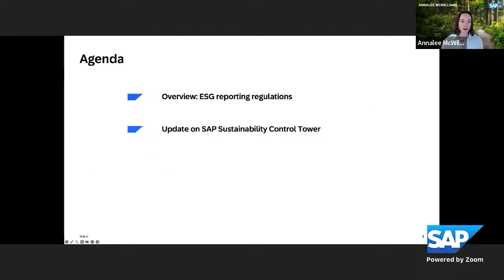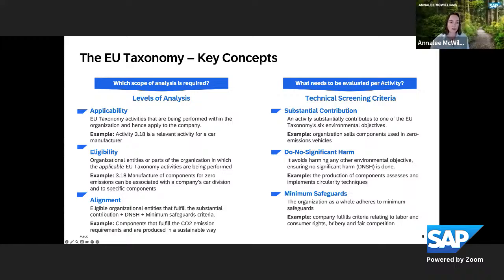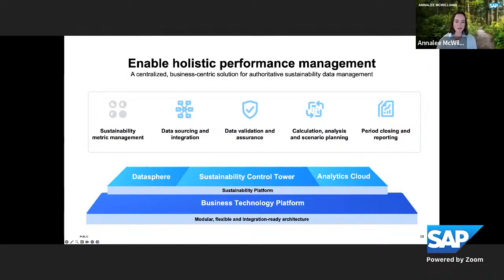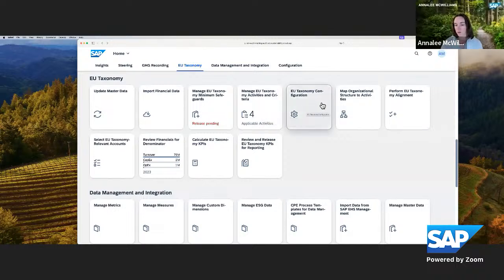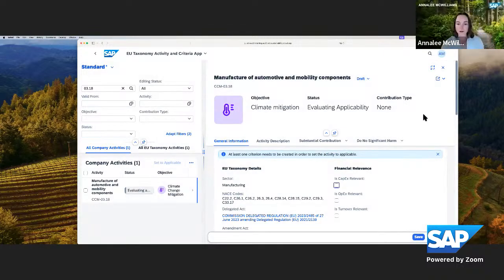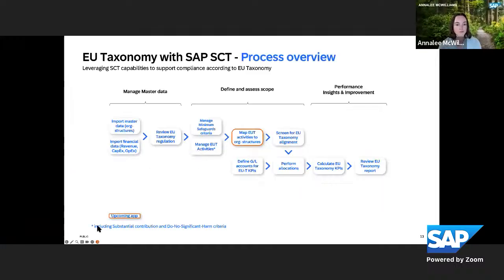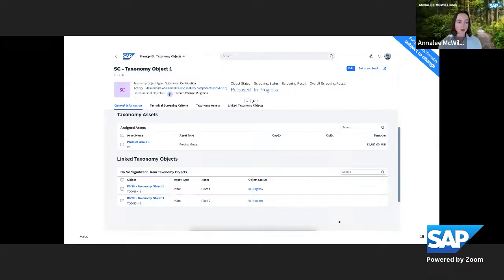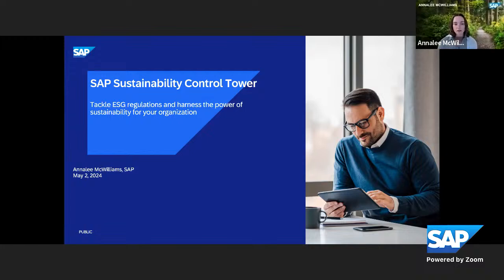SAP Sustainability Control Tower: Updates on EU Taxonomy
Learn how SAP Sustainability Control Tower (SCT) supports you in your reporting with new features and updated functionality. In this session, you will get an overview of SCT’s offering to help you execute a seamless and integrated EU taxonomy process.

Expert session powered by SAP Global User Groups Organization